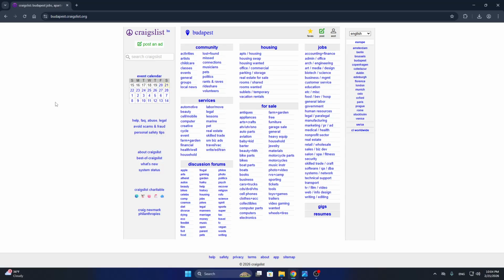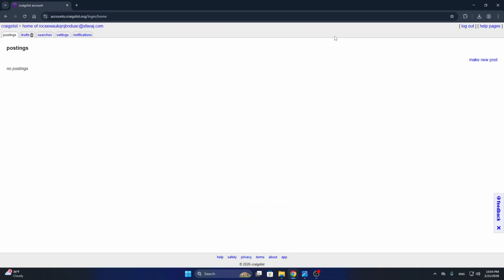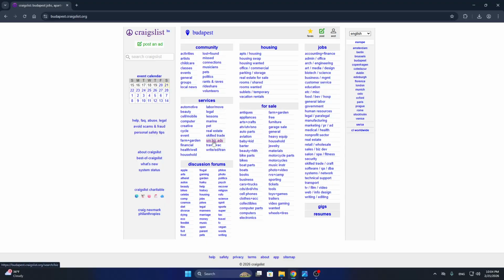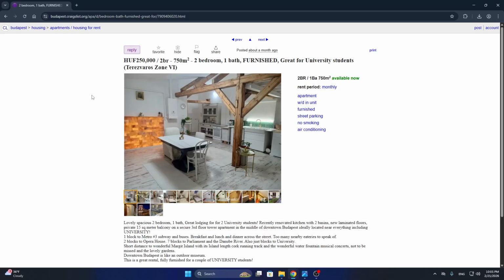How To Block A User On Craigslist ! Tutorial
Today we talk about block a user on craigslist,craigslist,how to block someone on craigslist,block someone on craigslist